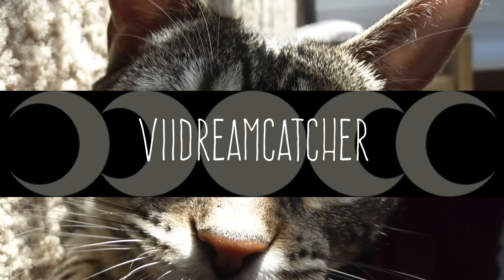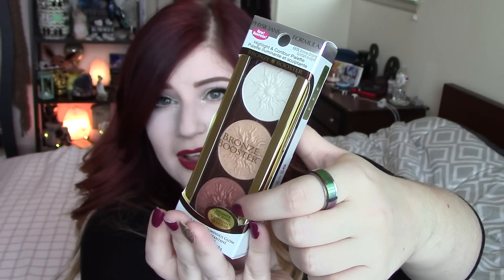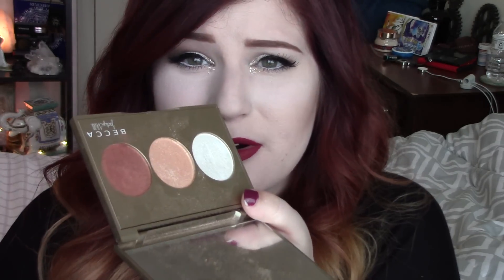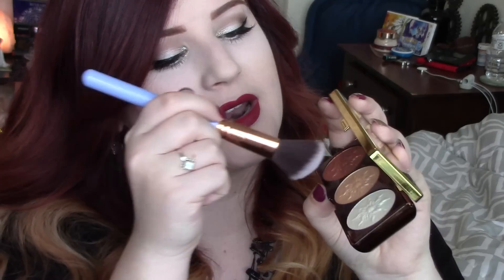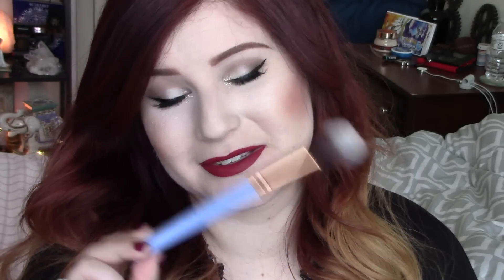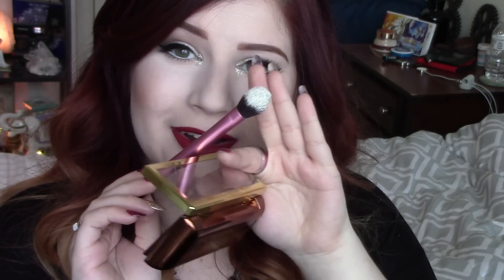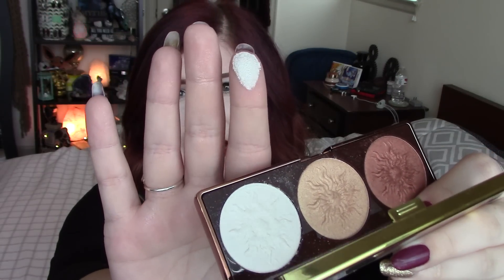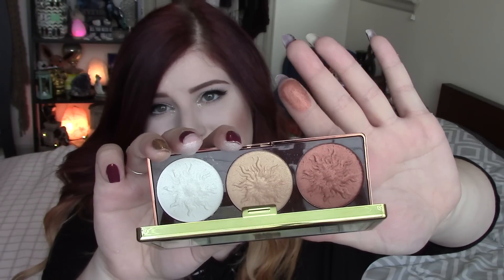PHYSICIANS FORMULA SHIMMER STROBING PALETTE VS BECCA CHAMPAGNE GLOW PALETTE IS IT A DUPE?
☽ Hello my muses! ☾ I could not wait any longer to show this to y'all! So pumped about this possible dupe!! PS I called it shimmer sculpting at the end it's shimmer strobing by bad.

Lip Color: 1548 Liquid Lipstick Thataylaa Colab W/ Bhue Beauty
Nail Color: Fresh Paint Splash of Cran with Morgan Taylor Glitter & Gold on ring finger

Dream on
love all♡
Vi